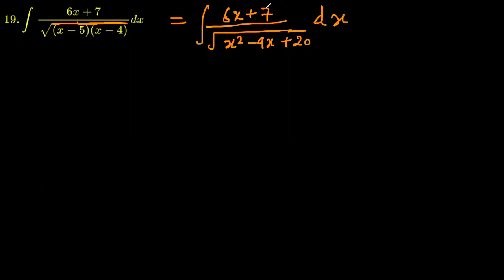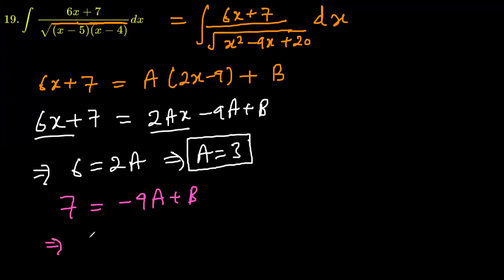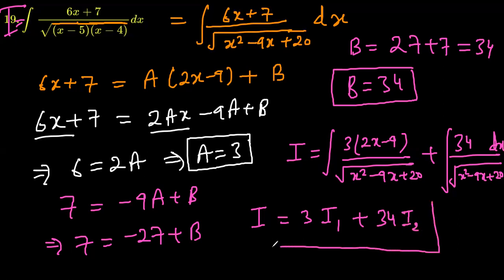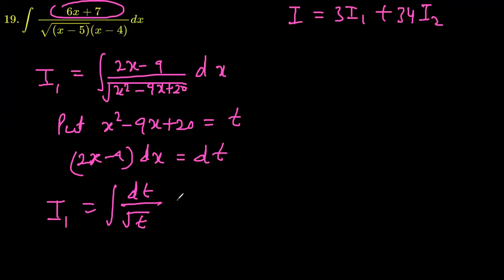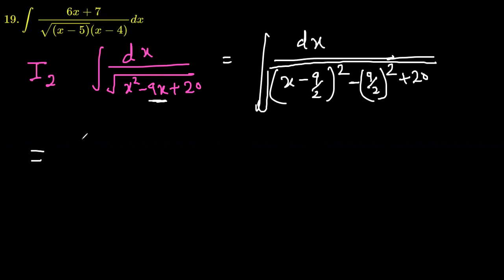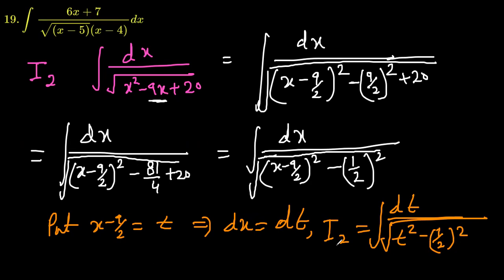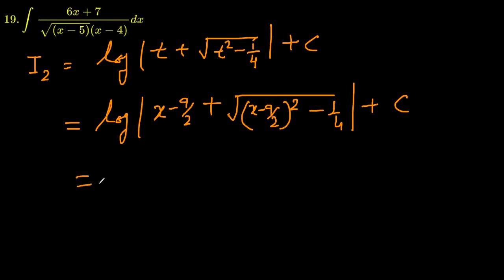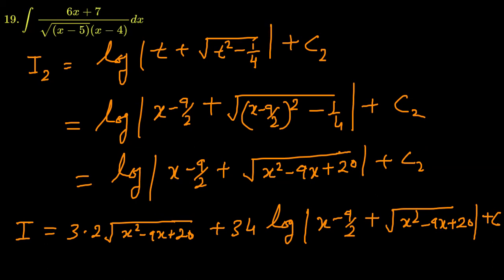exercise 7.4 question 19